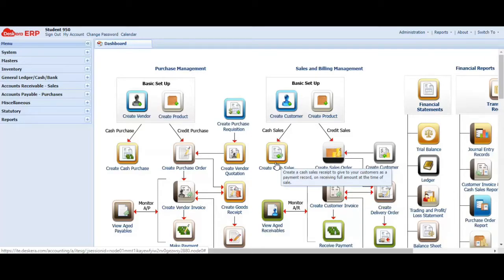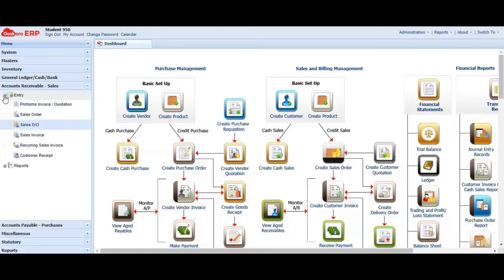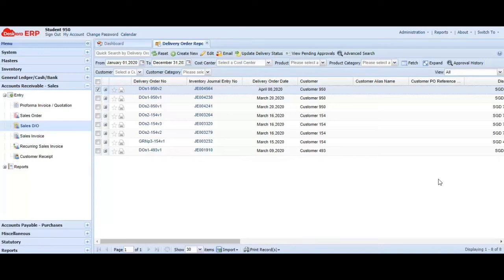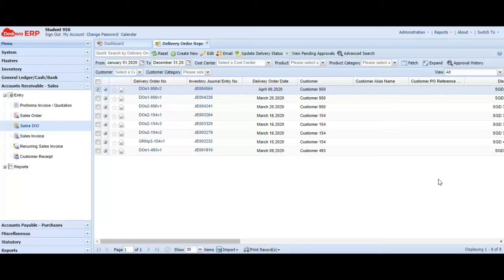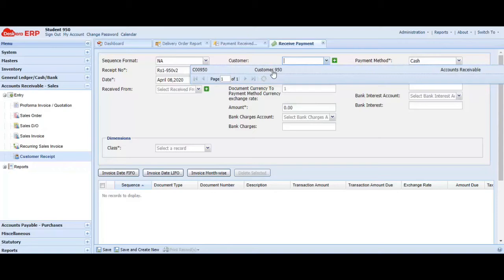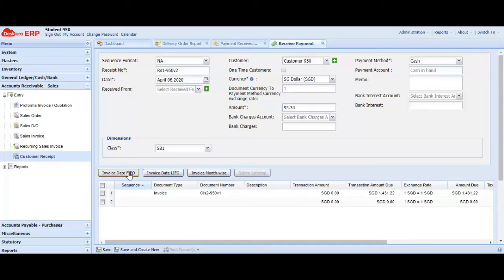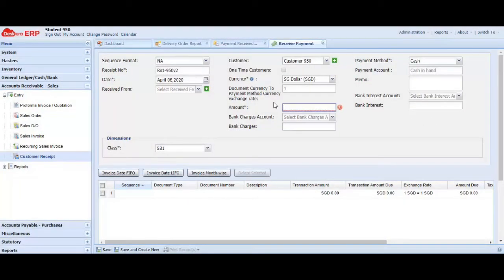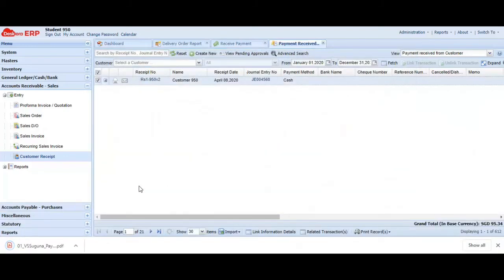Sales & Billing Ex 1 - Printing Delivery Order and Preparing Customer Receipt [Step 5]